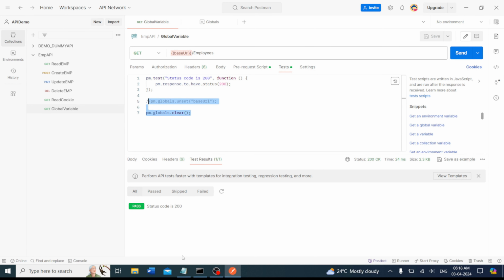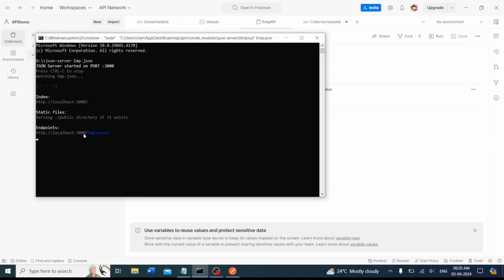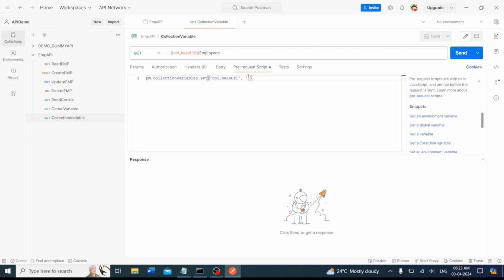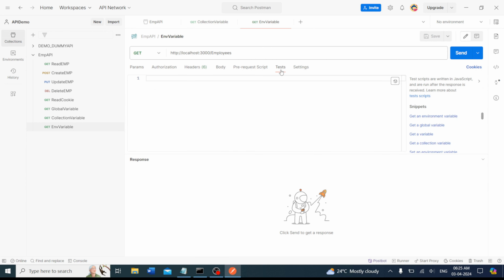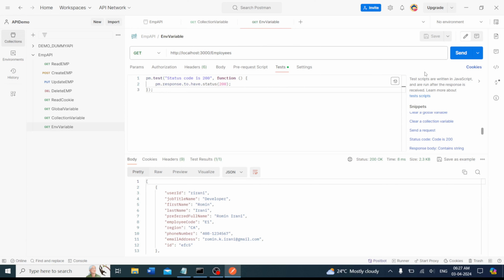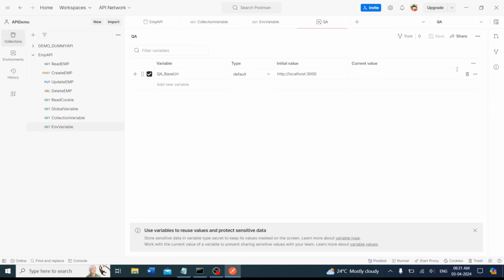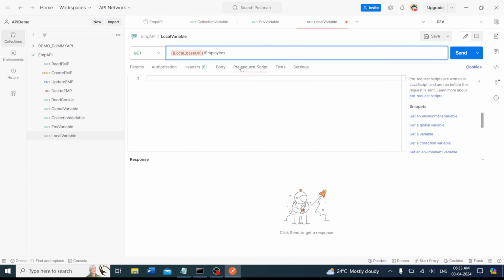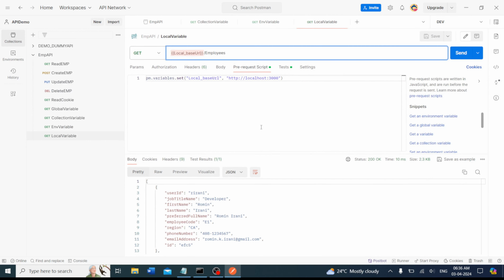API Testing with Postman - Collection, Environment & Local Variables | Study Supreme Part #7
Hi Friends,
Welcome to my Study Supreme channel. @Study_Supreme

In this tutorial, we will learn How to set Collection, Environment & Local variable in Postman and what are the uses of it.

Variables are symbolic names that represent the information you store in them. The information of the variables represent can change, but the operations on the variable remain the same. Variables in Postman work the same way.

Types of variable scopes:
Global Variables
Collection Variables
Environment Variables
Local Variables

An environment is a set of key-value pairs. The key represents the name of the variable. You can use a data editor to modify an environment.

While working with APIs, you often need different setups for your local machine, the development server, or the production API. Environments let you customize requests using variables so you can easily switch between different setups without changing your requests.

You don't need to remember all those values once they are in Postman. You can download environments, save them as JSON files, and upload them later.

You can create, share, duplicate, export, and delete an environment. You can also import an environment as a single JSON file.
🌟 Test Automation Topics 🌟
How to set collection variable in postman,
Collection Variables in Postman,
Uses of Collection variable in postman,
How to set environment variable in postman,
Environment Variables in Postman,
Uses of Environment variable in postman,
How to set local variable in postman,
Local Variables in Postman,
Uses of Local variable in postman,
How to set global variable in postman,
Global Variables in Postman,
Uses of Global variable in postman,
postman variables,
set global, collection, environment & local variable in postman,
variables in postman,
postman how to create variables,
how to set and get variables in postman,
global variable in postman,
postman,
postman global variable,
postman how to use variables,
postman how to refer variables,
postman tutorial,
how to refer variables in postman,
how to set and get global variable in postman,
postman how to get and set variables through scripts,
postman set variable
postman tutorial,
postman beginner tutorial,
introduction to postman api testing,
introduction to postman tool,
installing postman,
installing postman on windows,
installing and using postman,
use postman without installing,
postman training videos,
postman training api,
postman training course,
postman tutorial step by step,
api testing,
postman,
manual testing,
functional testing,
api testing postman,
how to test api with postman,
performance testing,
api testing tutorial,
testing tools,
api testing using postman live project,
agile testing,
etl testing,
postman tutorial,